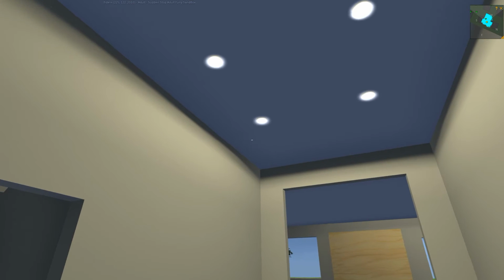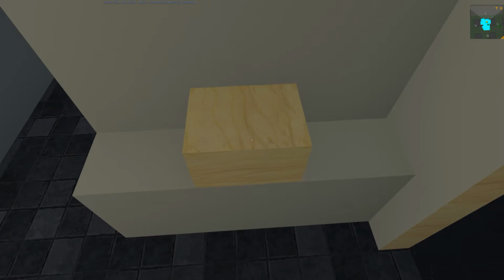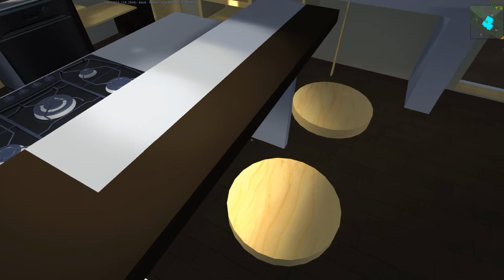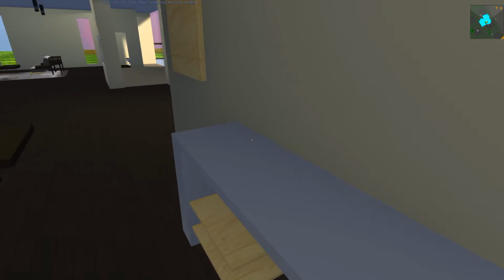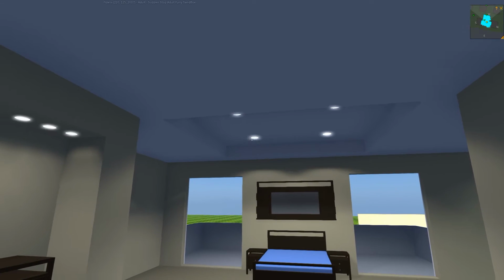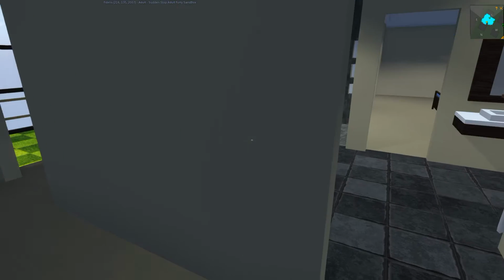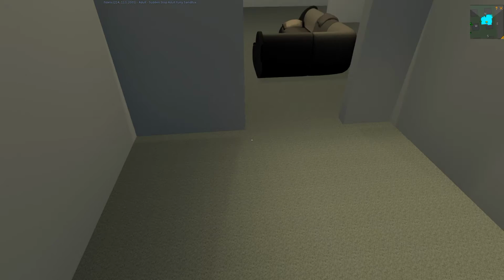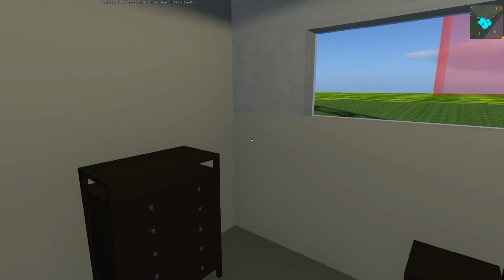House Progress (Second Life)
Just more changes. :)